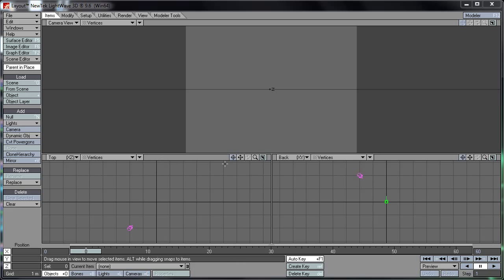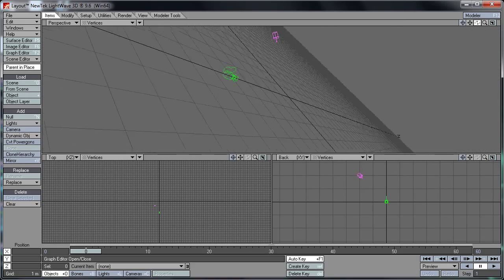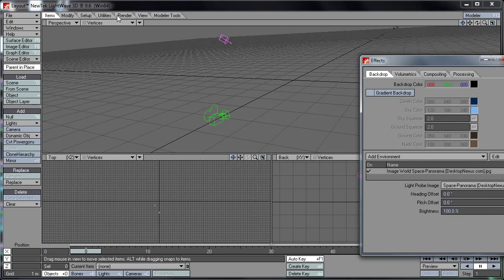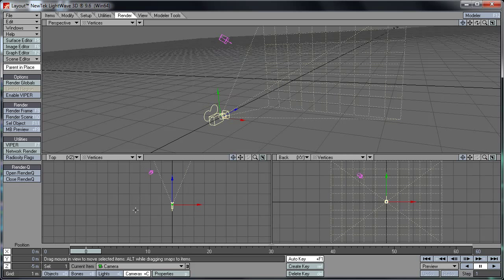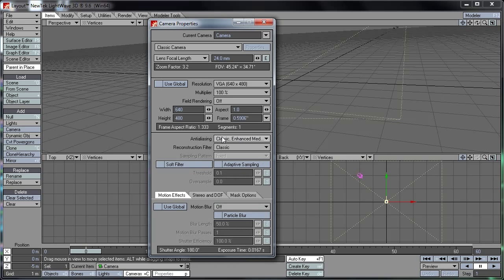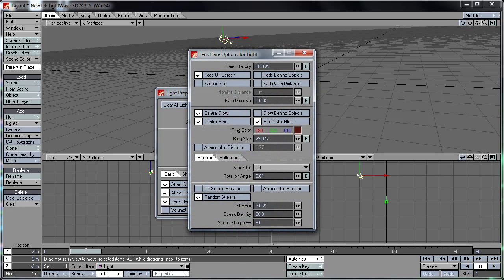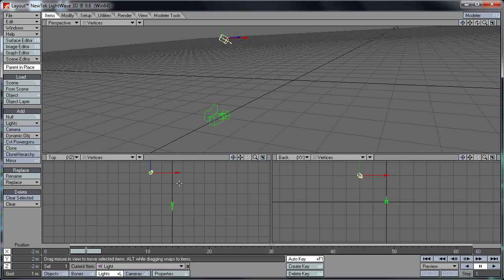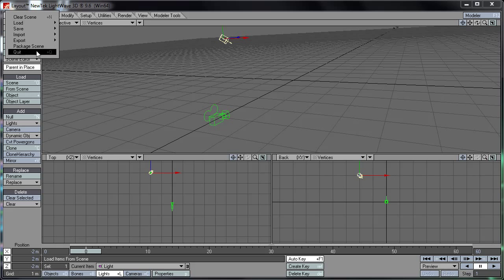Lightwave 3D Beginner's Introduction - Part 2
Watch in HD.  To conclude this two-part introduction, I'll quickly take you through the basics of viewport control, animation, and backdrop settings.